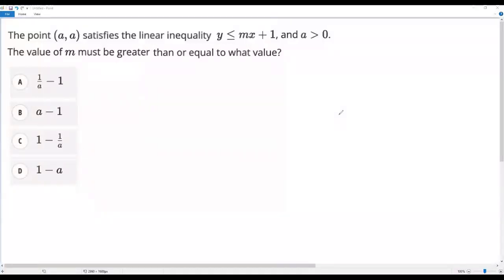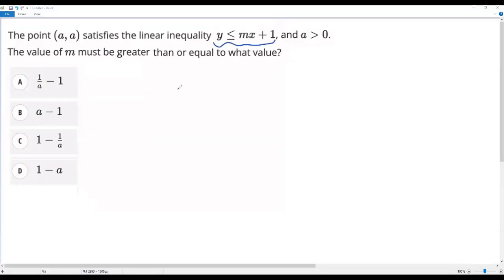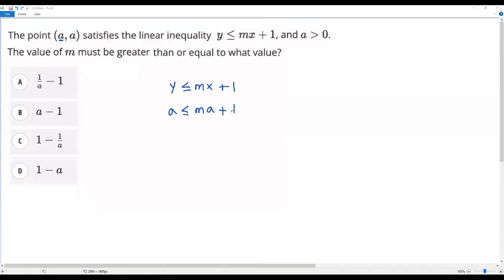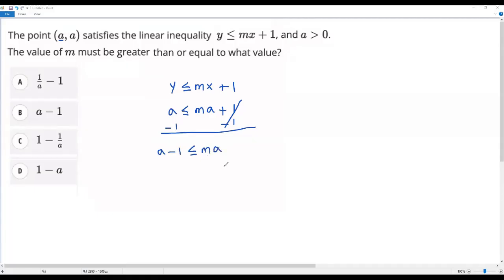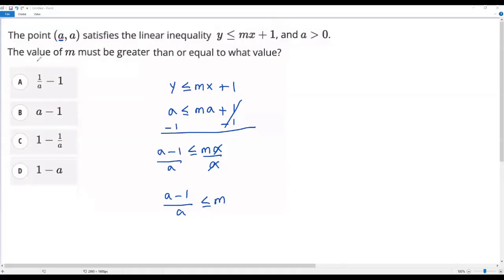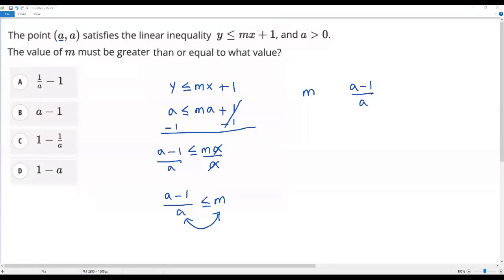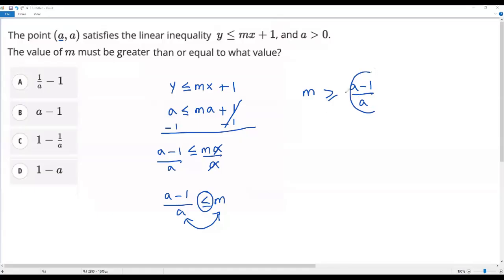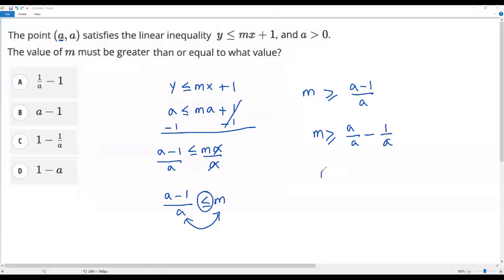SAT Math (Linear Inequalities)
The point (a, a) satisfies the linear inequality y ≤ mx + 1, and a is greater than 0. The value of m must greater than or equal to what value?

A)  1/a - 1
B)  a - 1